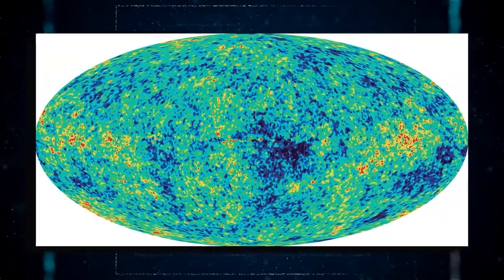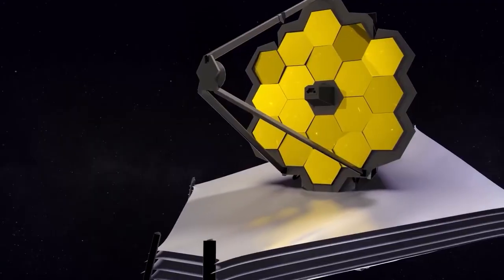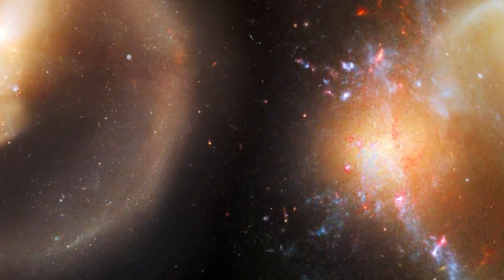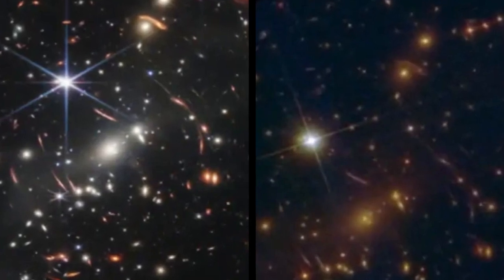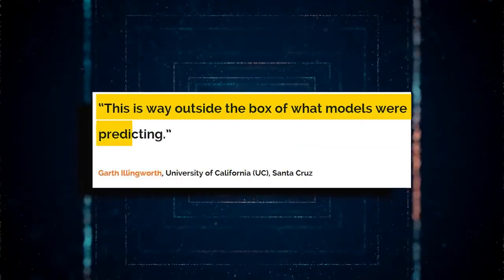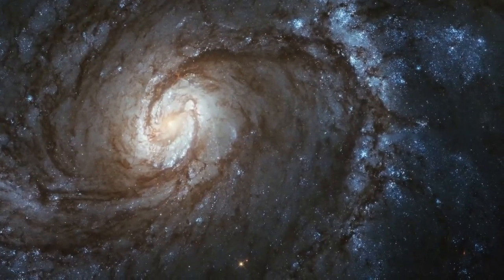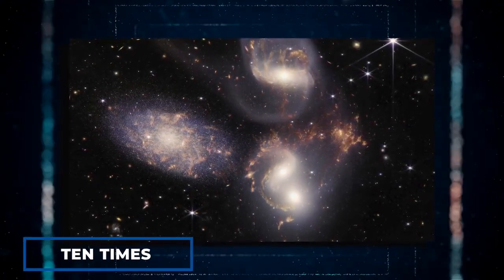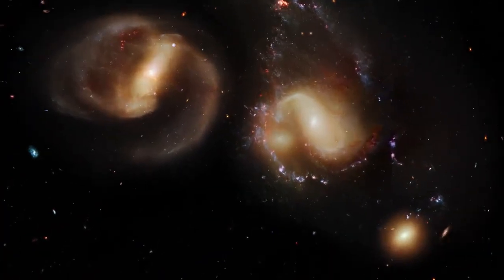NASA's James Webb Space Telescope managed to find a harbinger of a big bang!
Get the latest space information daily. You learn something new. Be grateful and humble. The Big Bang theory is currently the best model for the origin of our universe.  Astrophysicists have shown that the theory accurately matches observed phenomena in space over decades, such as residual background radiation and elemental abundances.  It is a solid foundation for understanding how the universe began 13.7 billion years ago.  According to the prevailing belief, everything started with the Big Bang.  In essence, the theory argues that everything, everywhere, comes to life at once.  The problem is that it is impossible to understand everything before the big bang.
However, with the current rise of preprint papers and popular science publications on the first photographs from the James Webb Space Telescope, old, claims that the Big
Bang never happened have been spreading on social media and in the media. One expert claims that the JWST photographs are generating 'panic among cosmologists," or those who study the origins of the universe. What are the most recent JWST images? How do the images suggest that the Big Bang Theory was factually incorrect?
Let's examine the evidence presented by the James Webb space telescope to find out.
The launch of the James Webb space telescope last year generated a lot of excitement. The JWST, the most advanced and costly telescope ever built, is now in operation and has the potential to utterly and fundamentally transform astronomy with a single discovery. The potential advantages of the JWST considerably outweigh the risks associated with its launch.
No other scientific instrument has showed such promise for furthering humanity's understanding of the universe. As a result, scientists from all over the world have been queuing to utilize the telescope since it was declared operational. None of them, however, were prepared for one of the telescope's most shocking discoveries. After only a few weeks of operation, the JWST has captured images that contradict the big bang hypothesis.

I hope you must have learned something new. Have a nice day.